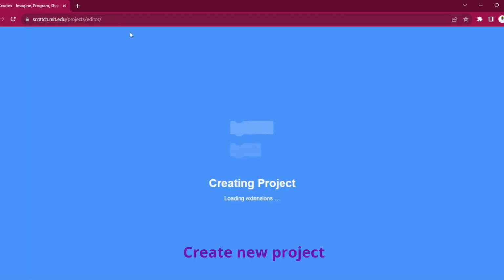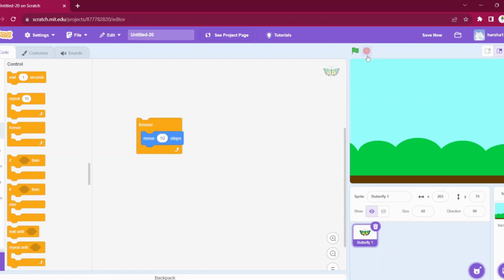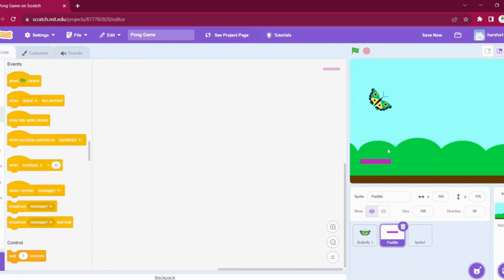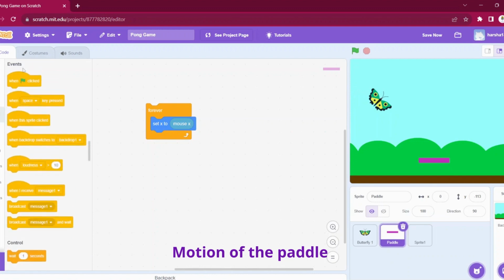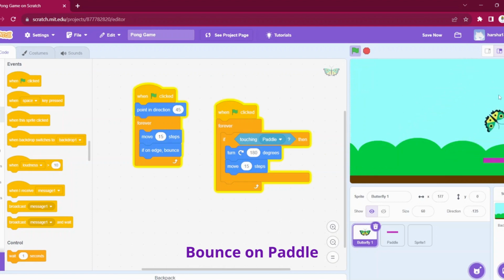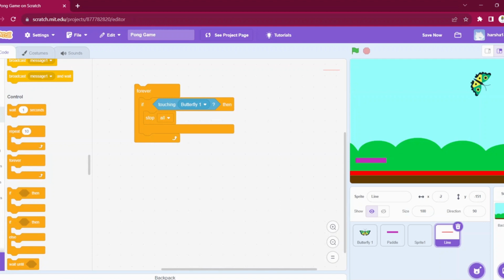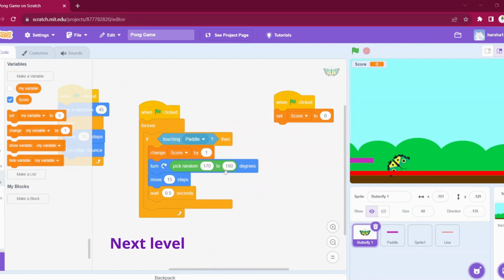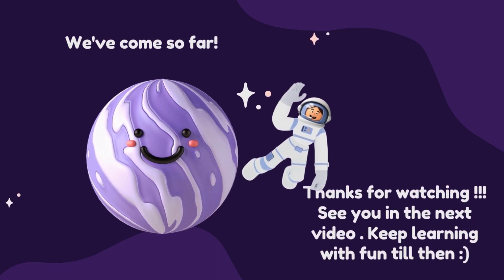Easy Pong Game Tutorial in Scratch: Fun & Simple Coding for Beginners!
🎮🏓 Ready to level up your coding skills with Scratch? In this engaging tutorial, we'll show you how to create a classic Pong game from scratch! 🚀🌟 Even if you're a beginner, don't worry – we'll guide you step-by-step through the process, making it fun and easy.

👨‍💻👩‍💻 No prior coding experience? No problem! This Pong game tutorial is perfect for everyone – from kids to adults, enthusiasts to educators. You'll learn essential coding concepts while crafting your very own interactive Pong game!

🕹️⚡ Challenge your friends or play solo – see who can score the most points in this addictive game. 🏆🏓 Get ready to impress others with your newfound coding skills!

🎥🎬 Are you excited to start creating? Join us in this exciting coding adventure! Watch the full tutorial on our YouTube channel, and you'll have your own Pong game in no time! Happy coding! 🤩🎉
0:55 Create New Project
1:10  Choose object/sprite
1:36 Add Backdrop
1:51 move butterfly
2:46  Bounce on edge
3:25 Change angle
4:01 Add a paddle
4:59 Motion of the paddle
6:11 Motion of the paddle according to mouse
7:20 Bouncing on paddle
9:54 Add obstacle below paddle
11:36 Add a score
12:36 Add Next level
14:14 Play the game

Welcome to Learning Fun Zone, a channel dedicated to teaching coding for kids in English, Hindi, and Marathi! Our goal is to make learning to code a fun and engaging experience for children of all ages.
We offer a variety of content, including making games, code-along projects, and tutorials on popular programming languages such as Scratch and Python. Unlock Your Imagination with Learning Fun Zone! Our aim is to help kids have fun and enjoy creativity in learning.
Thank you for joining us on this exciting journey of learning and discovery!